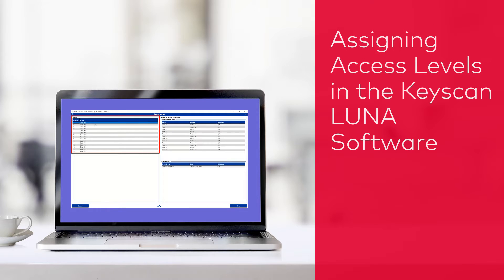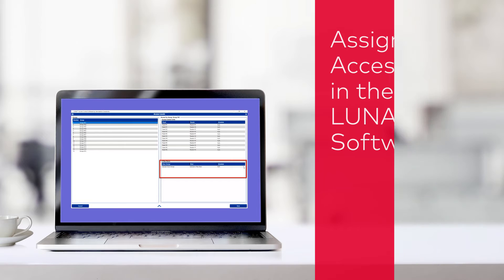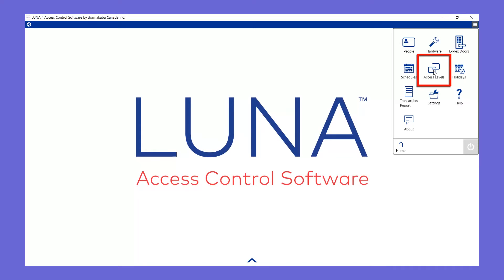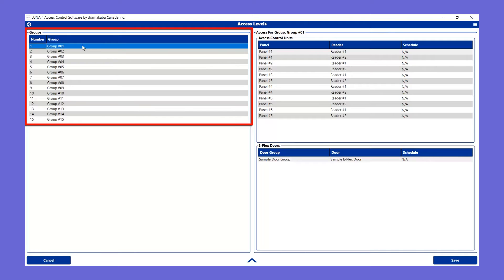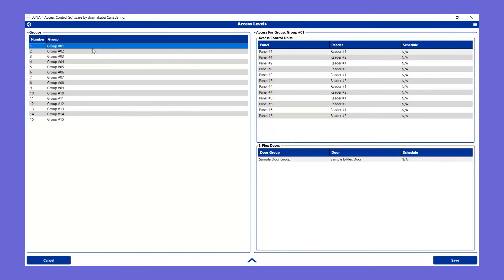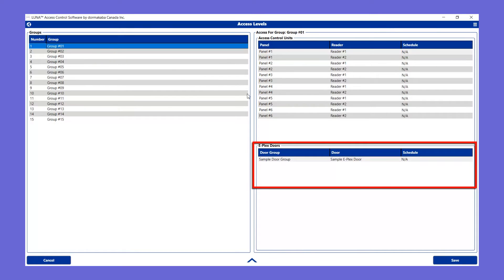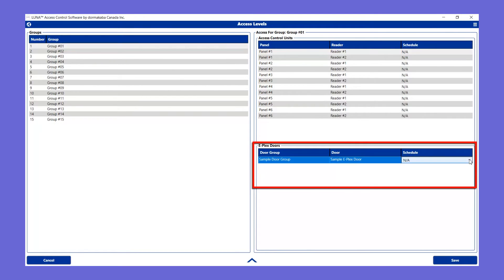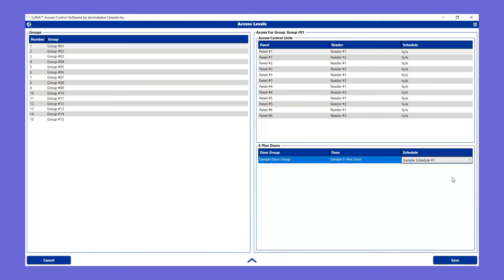dormakaba E-Plex 7900 Offline with LUNA - Assigning Access Levels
This video shows you how to assign access levels in the Keyscan LUNA software